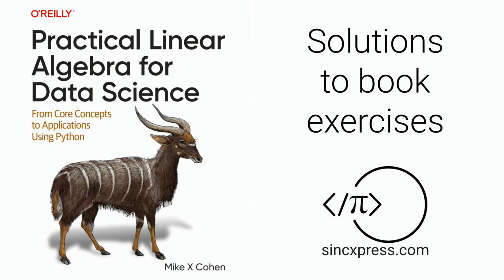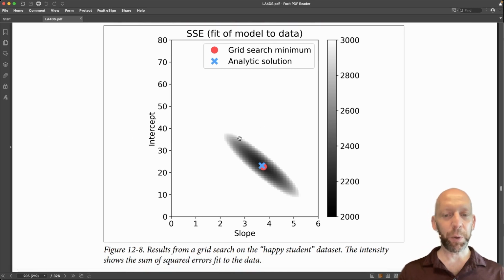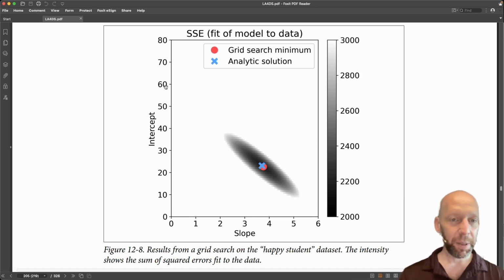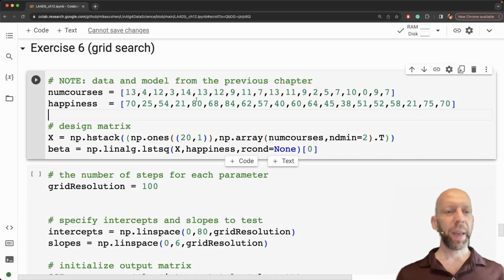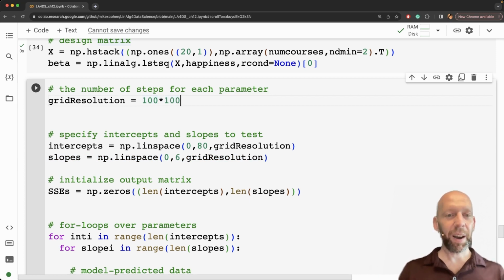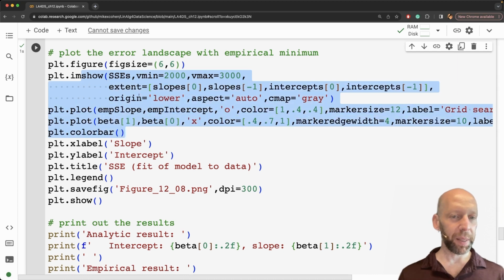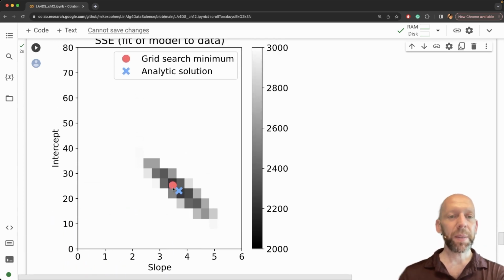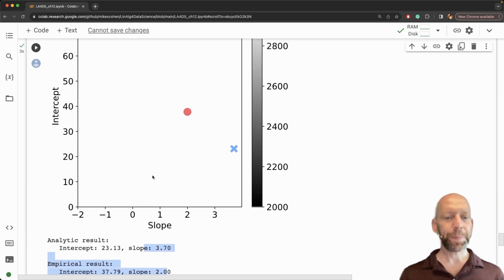Linear algebra for data science, chapter 12 exercise 6 (implement the grid search algorithm)